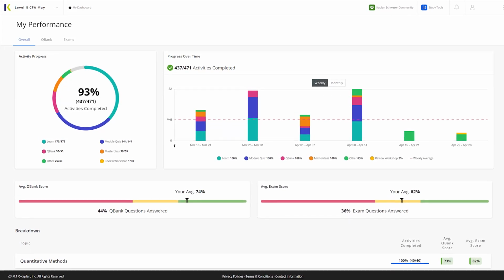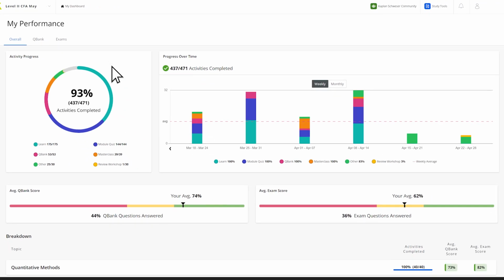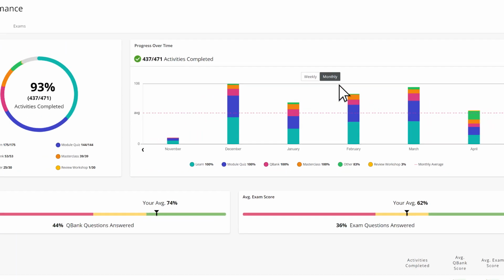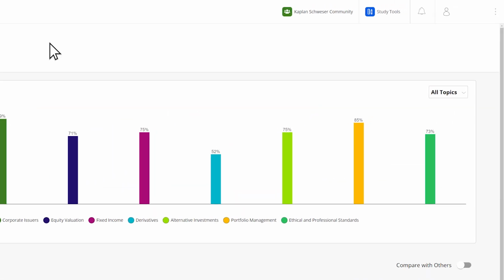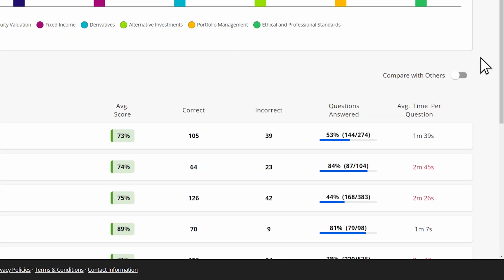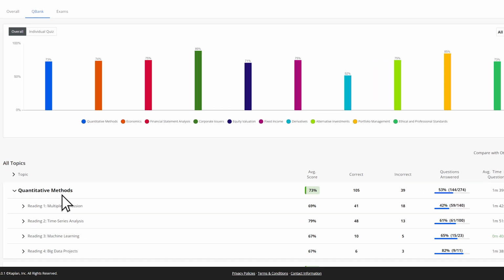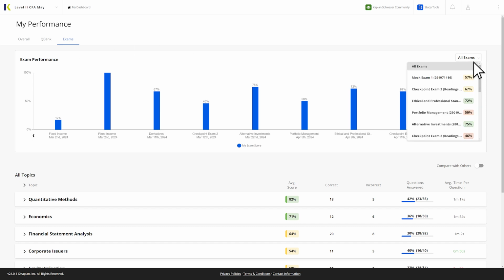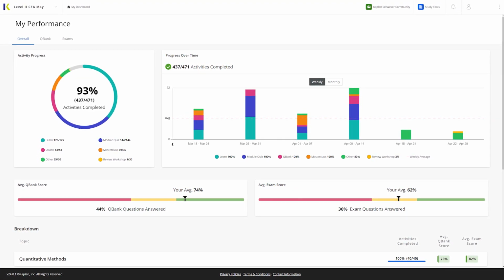Kaplan Securities Performance Tracker Tutorial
Check out our Performance Tracker for Securities Licensing students, part of Kaplan Financial Eduaction's Enhanced Digital Learning Experience.